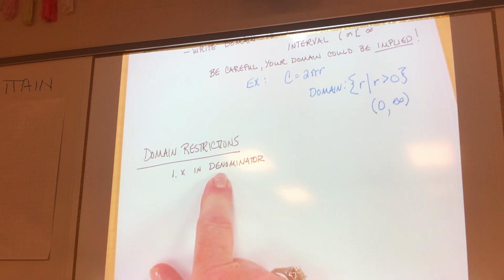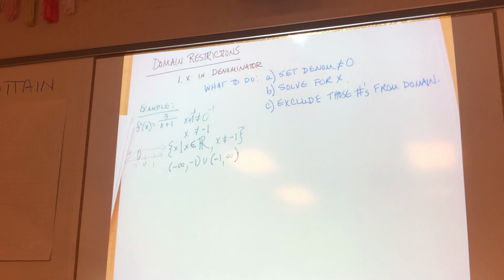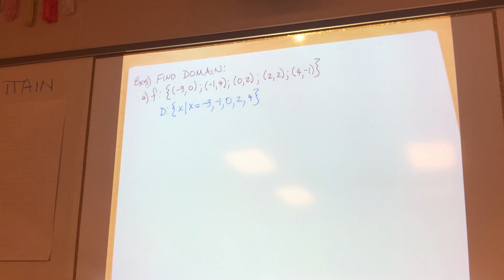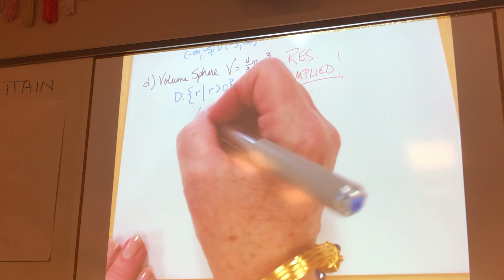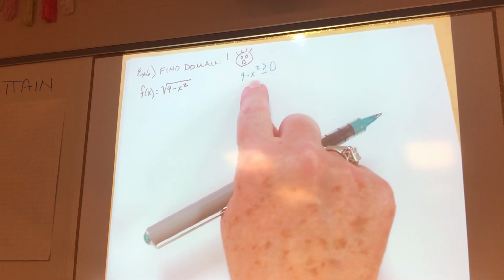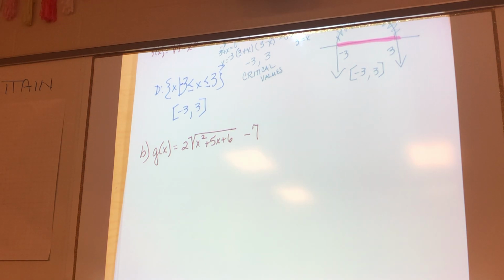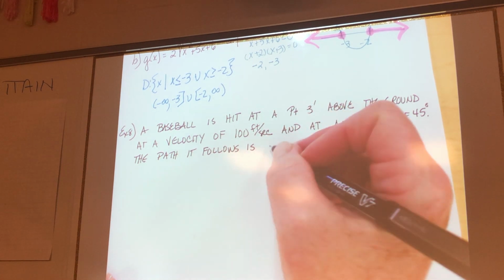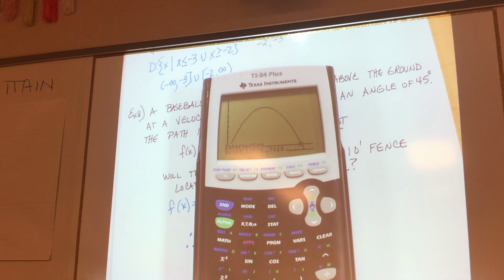January 23, 2020 PreCal 11-1.2 Domains